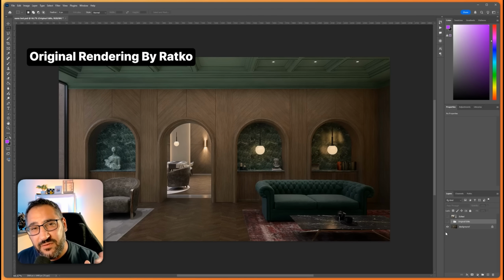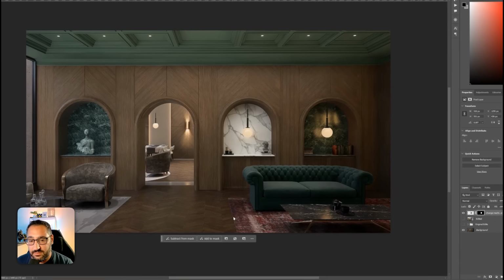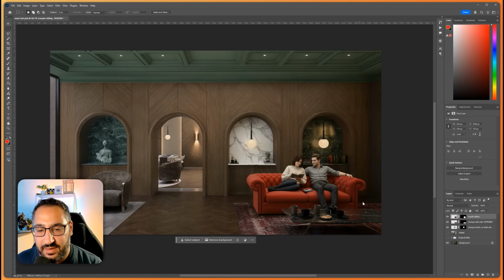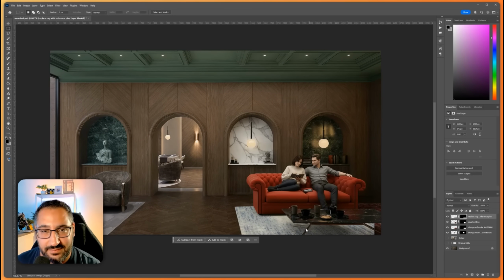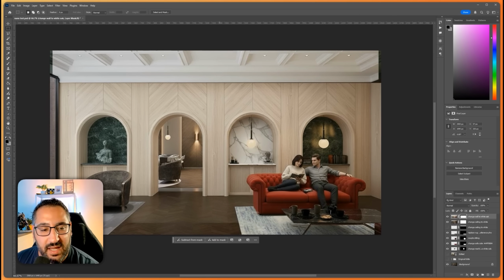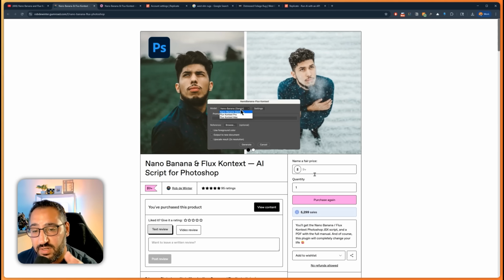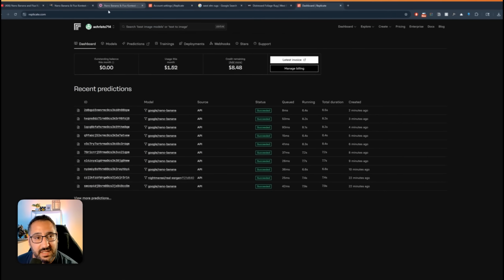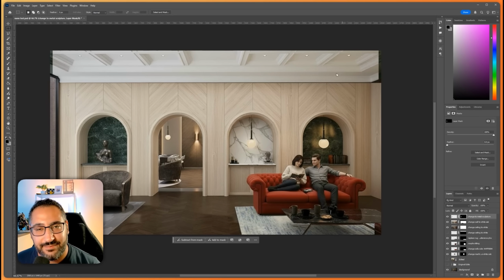Nano Banana Photoshop Plugin, Better Than Generative Fill!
🍌 Nano Banana Plugin is finally in Photoshop, and it’s a game changer. In this video I’ll show you how the Nano Banana Photoshop plugin works, why it’s better than Generative Fill, and how you can set it up in just a few minutes. I’ll walk you through edits, color changes, reference image swaps, and more so you can see the full power of this tool inside Photoshop.

What you’ll learn in this video:

- How to install the Nano Banana Photoshop plugin
- How to run prompts directly inside Photoshop
- Changing colors, materials, and objects in seconds
- Using reference photos and colors for precision
- Why Nano Banana outperforms Generative Fill

Nano Banana costs about $20 total to get running, but it will save you hours of editing time and give you results you can actually use.

Editor: @lovelyghostt

📖 Chapters:

00:00 Introduction
00:15 How To Start Using This Plugin
03:45 How To Use Reference Images
04:59 The Highs And Lows of This Plugin
08:20 How To Install Nano Banana
11:08 How To Set Up A Shortcut
11:44 Final Thoughts